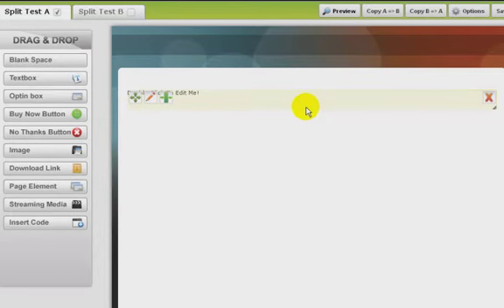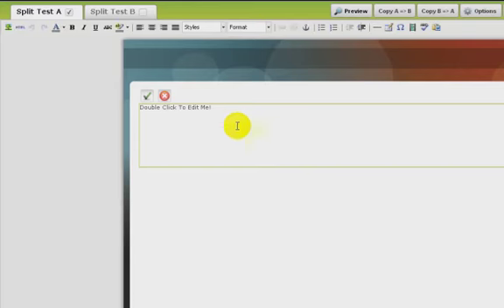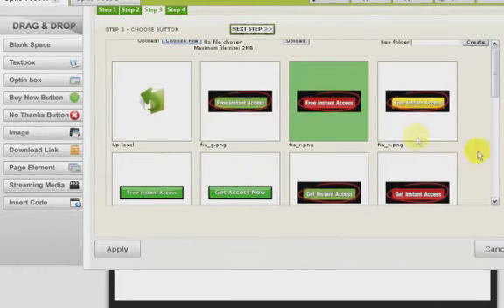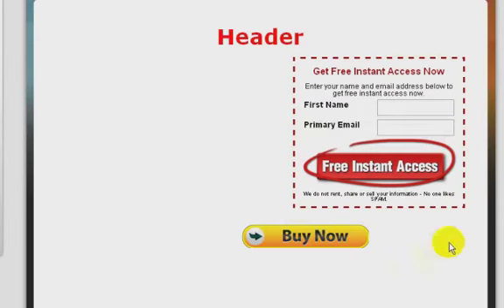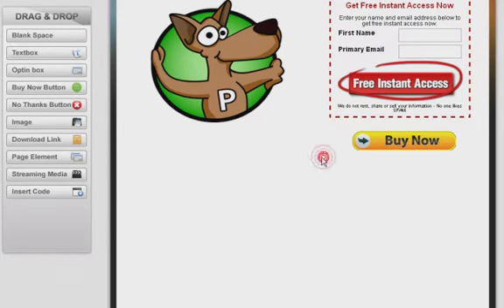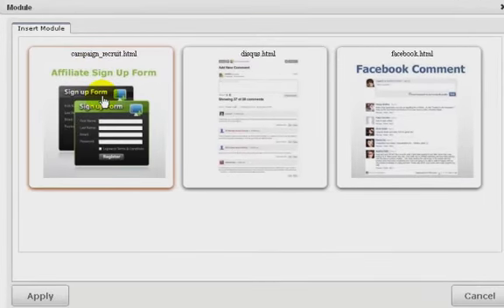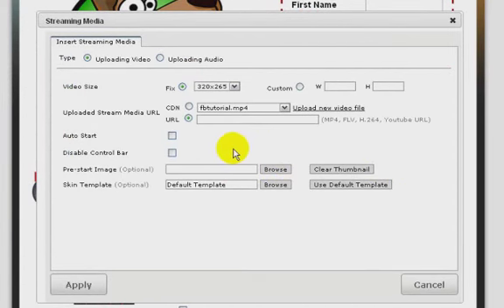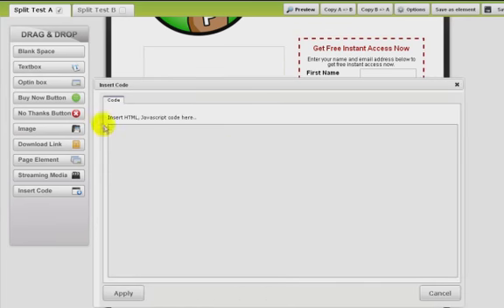Fusion HQ Review Video 1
FusionHQ Review & New 2011 FREE Bonus. Have a look inside Fusionhq, and see what its all about. FusionHQ is finally re opening its doors to new members. For how long will fusionhq be accepting new members? Well to be honest, Nobody knows. FusionHQ brings a whole new level to Internet Marketing.